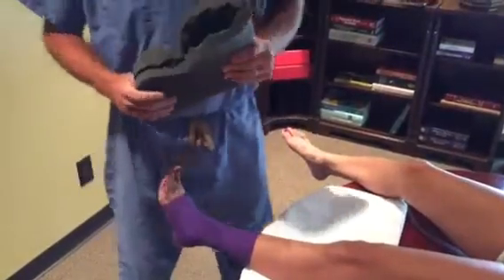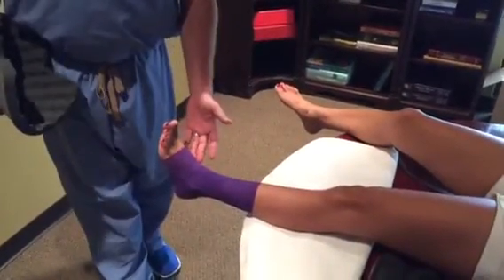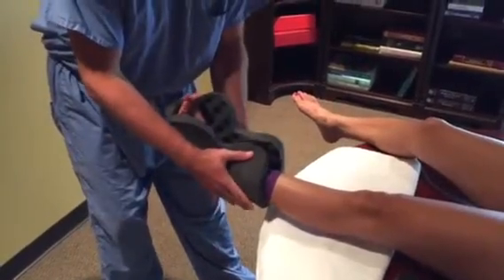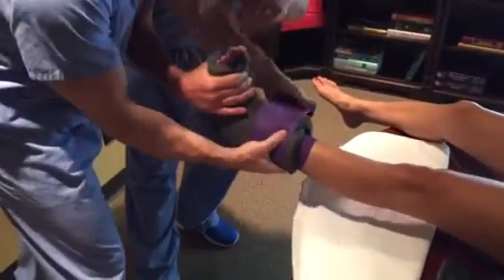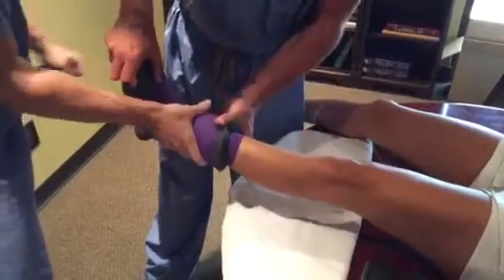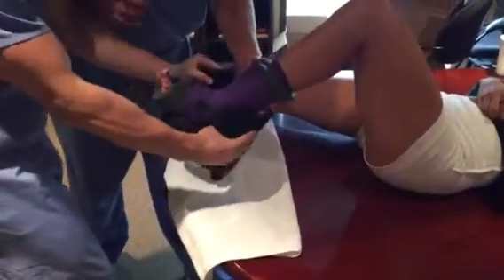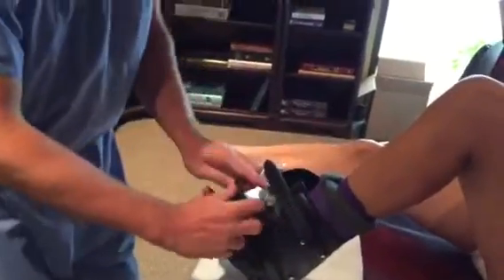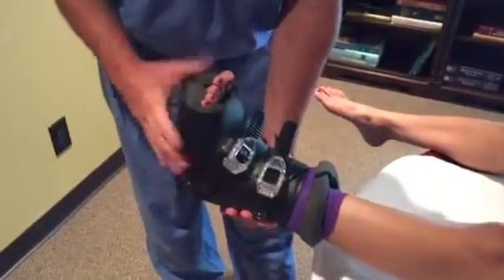Amerisurg Foam Surgical Technique Video